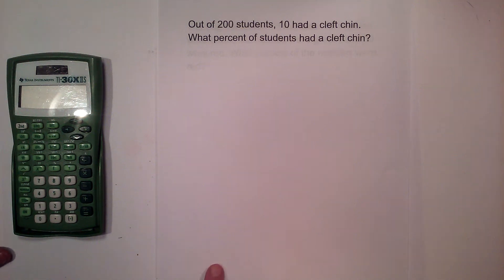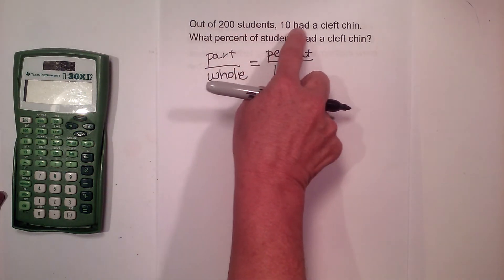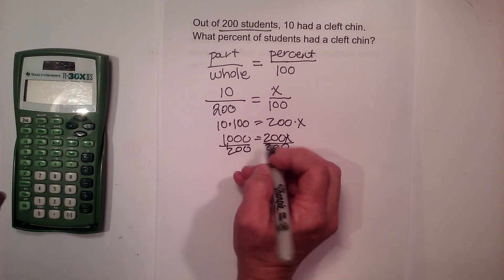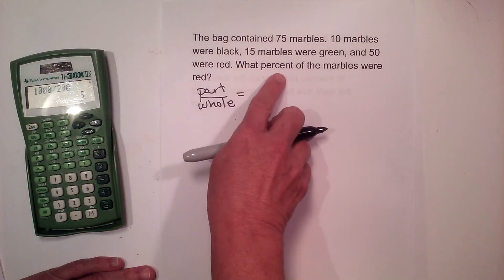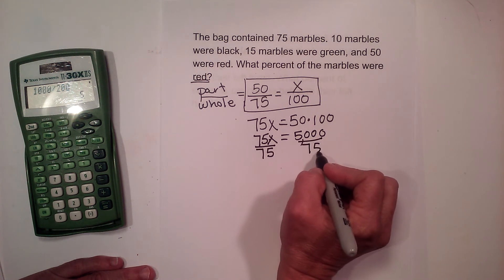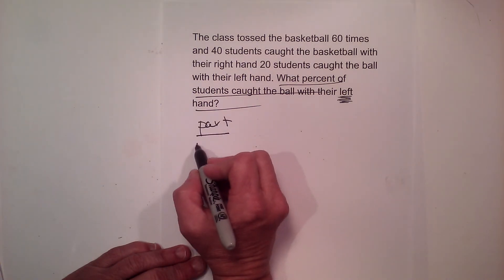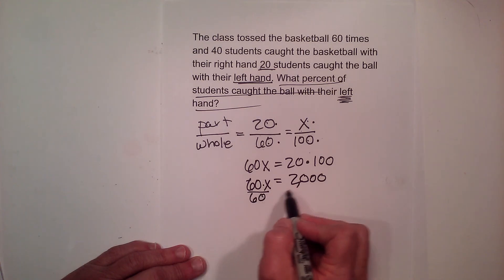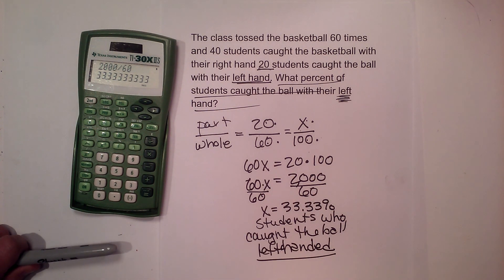Part over Whole Percentage Problems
Use part over whole in order to solve example problems as follows.

What percent is 9 out of 18
If you have 5 red marbles out of 50 marbles what percent are red marbles.
7 out of 30 as a percent
8 out of 30 as a percent
This percentage formula is easy to use and eliminates using a decimal
Percentage formula
Part/Whole = %/100